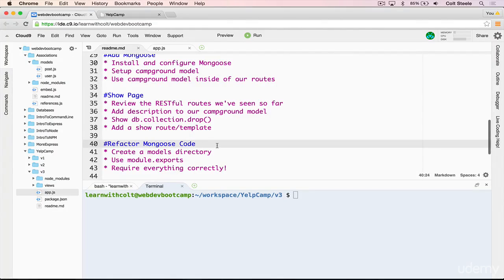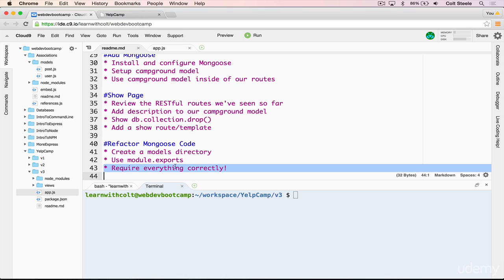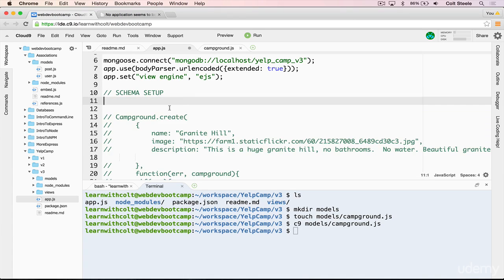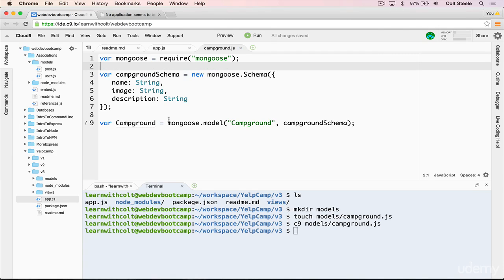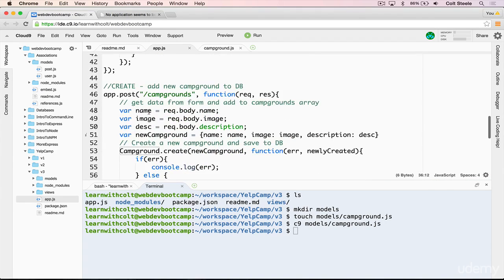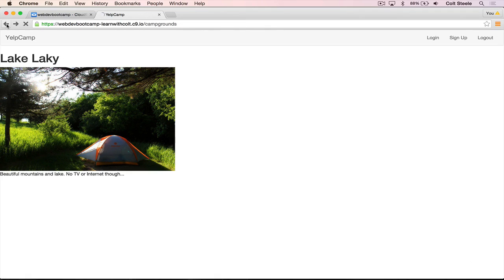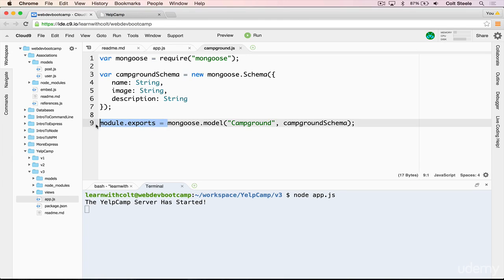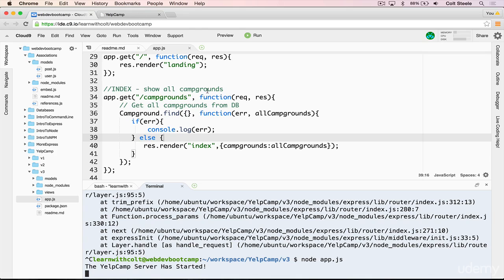YelpCamp: Refactoring App js